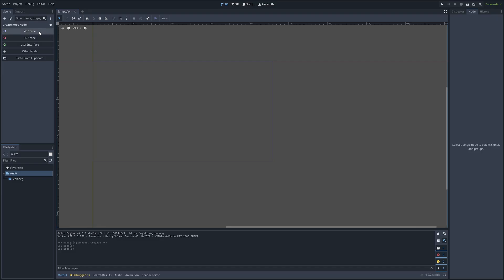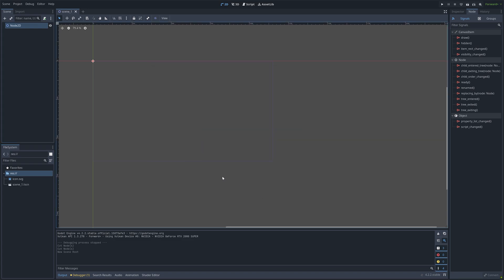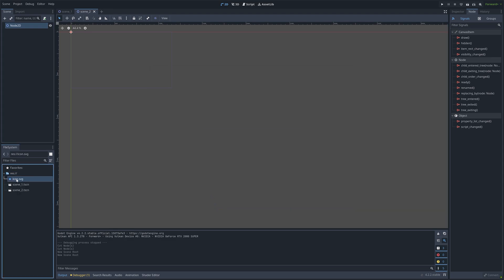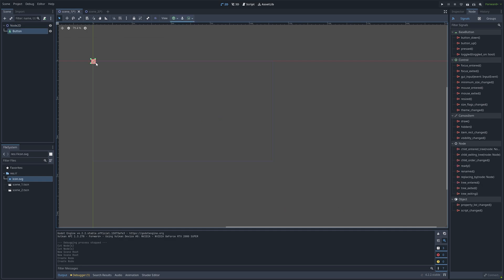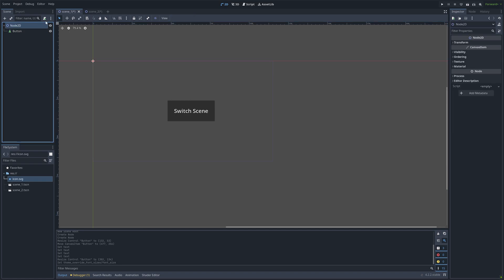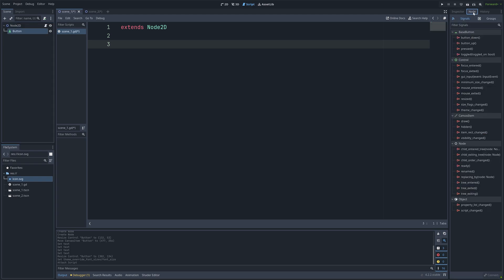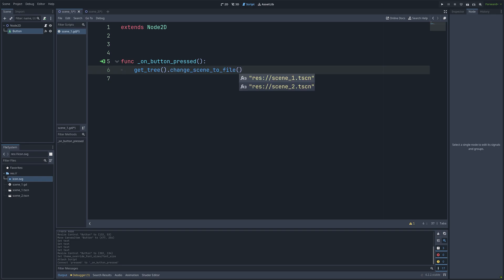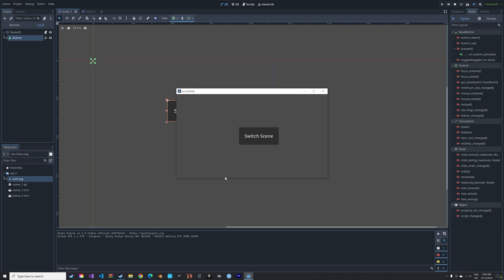How to Switch Scenes in Godot Using a Button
A beginner friendly tutorial on how to change the scene in Godot by using a button.